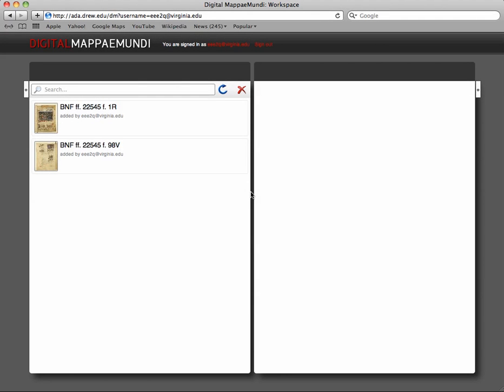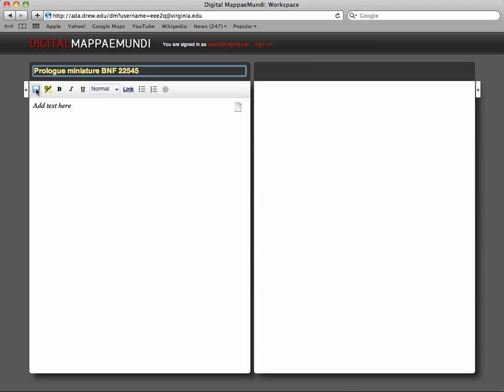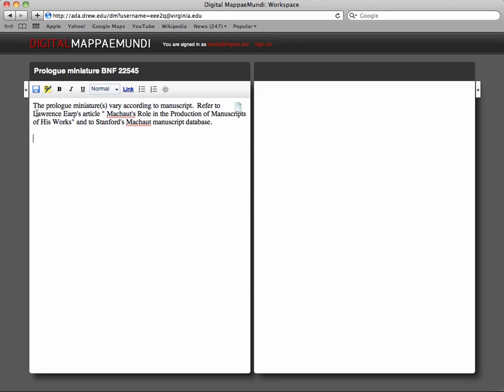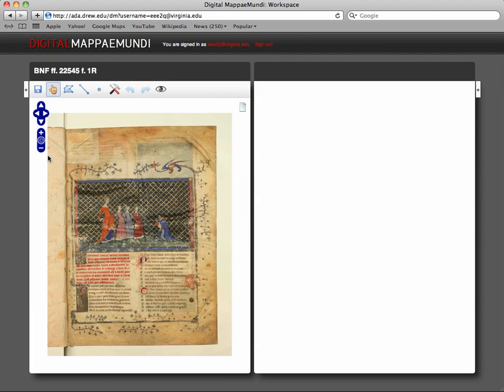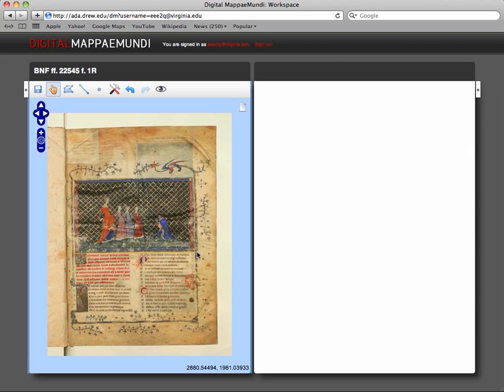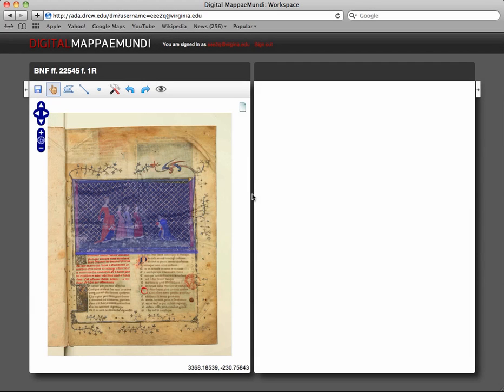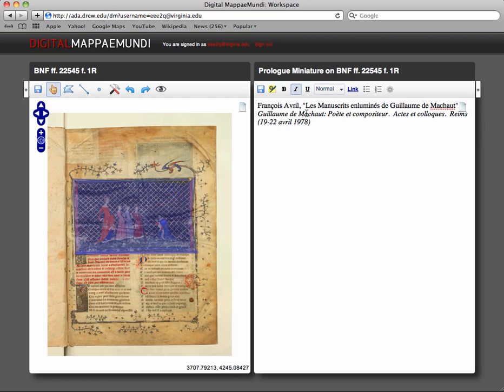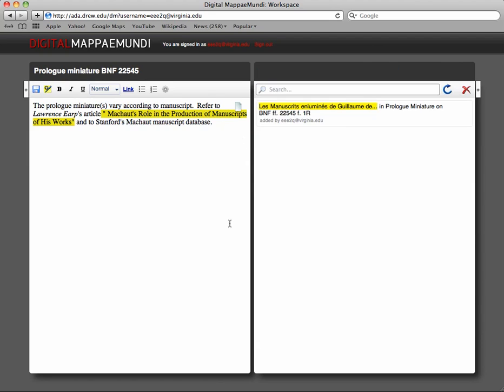Introduction to DMM.mp4